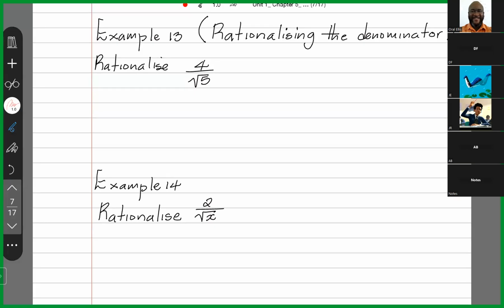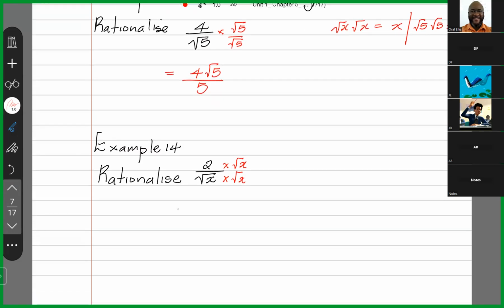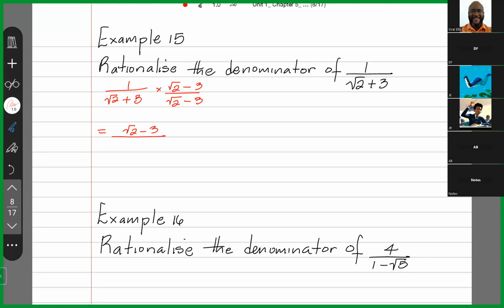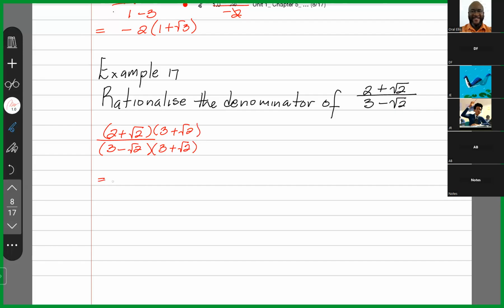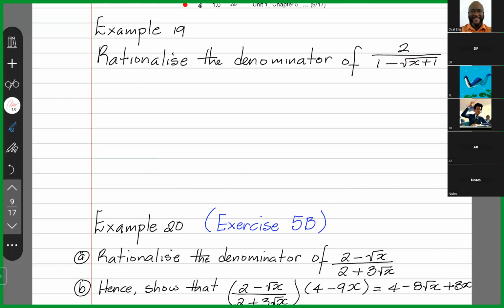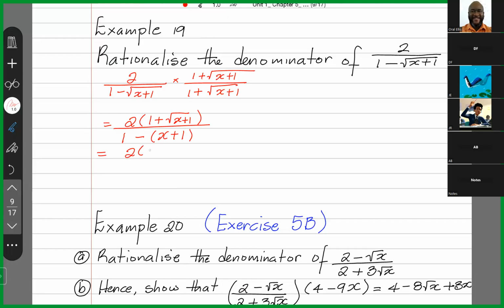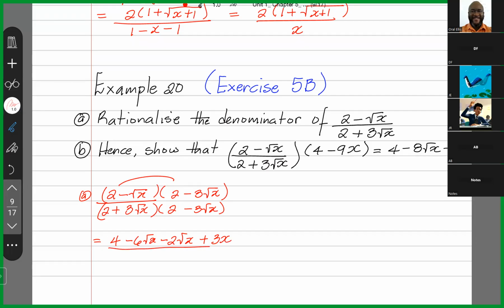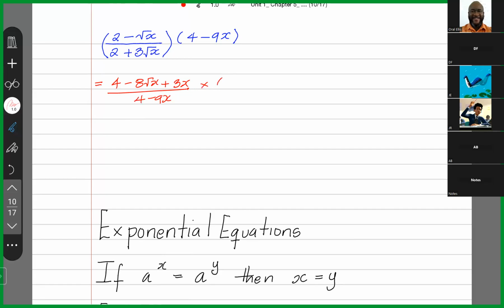U1 Chapter 5 Example 13-20